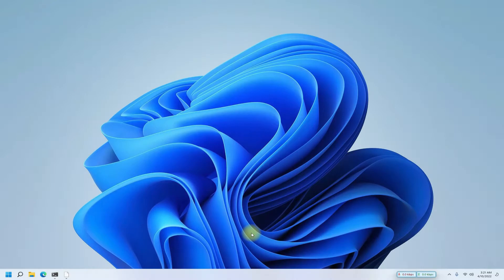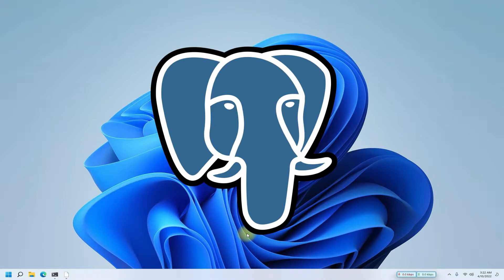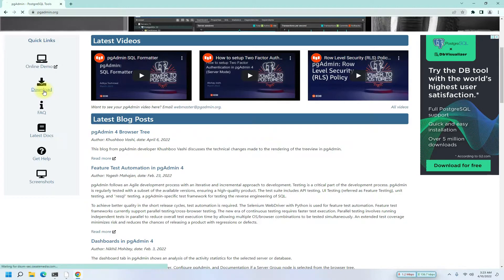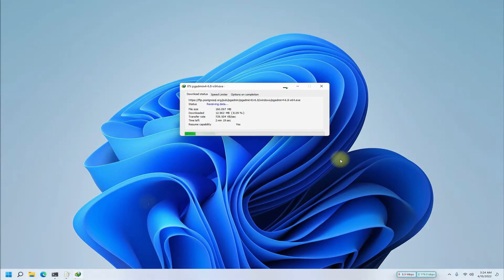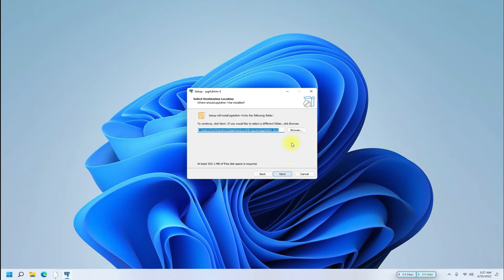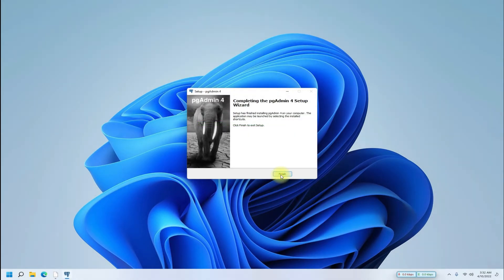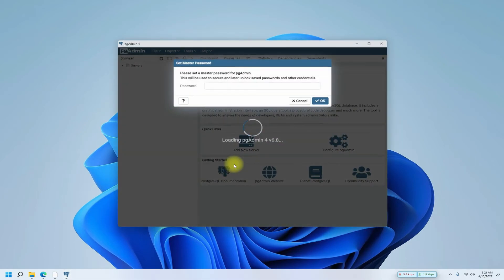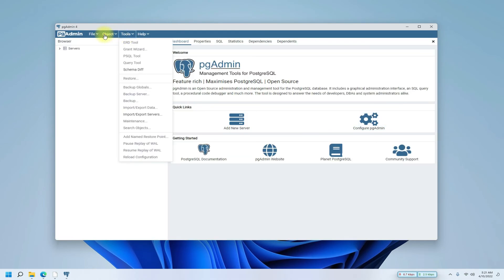How to Install pgAdmin 4 - PostgreSQL Tools on Windows 11 | Installing pgAdmin4 on Windows 10/11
How to Install pgAdmin 4 - PostgreSQL Tools on Windows 11 | Installing pgAdmin4 on Windows 10/11 | pgAdmin is the most popular and feature rich Open Source administration and development platform for PostgreSQL, the most advanced Open Source database in the world.